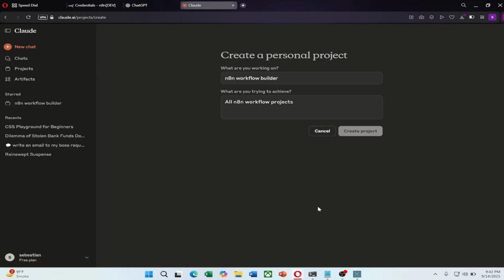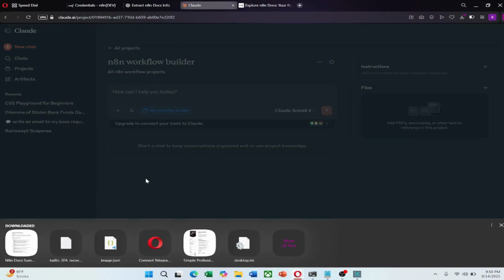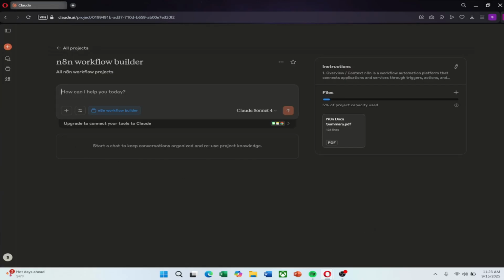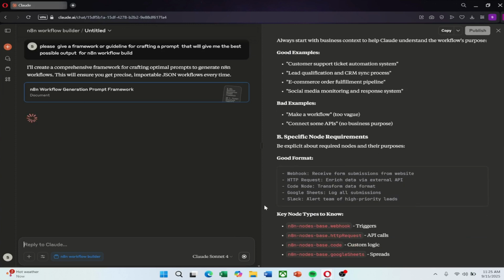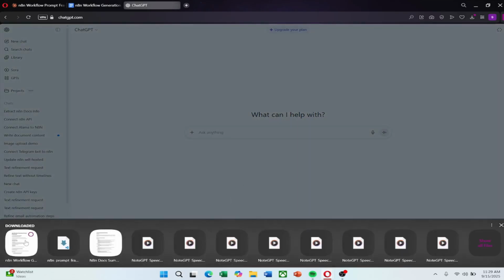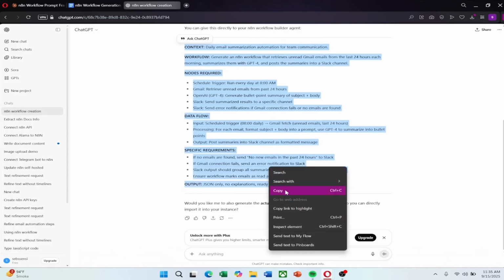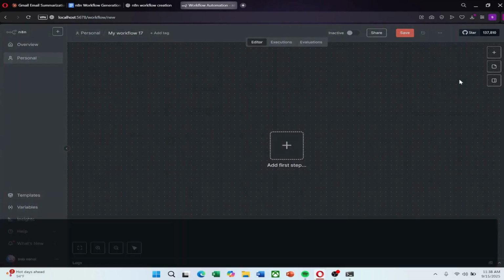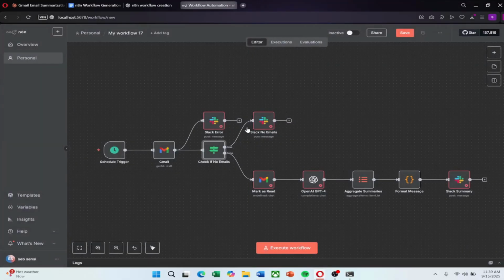How To Create A N8N Workflow With Claude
⚡ Ready to level up your automations with AI? In this video, I’ll show you how to create an N8N workflow with Claude so you can integrate AI responses directly into your automations. From setup to execution, you’ll learn how to build smarter workflows that combine the power of N8N and Claude for endless possibilities. 🤖✨💡